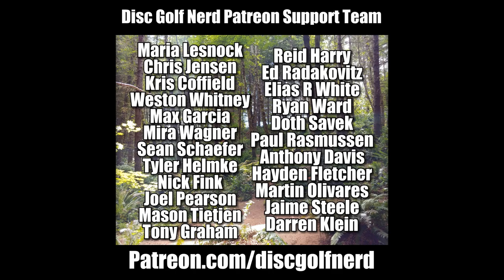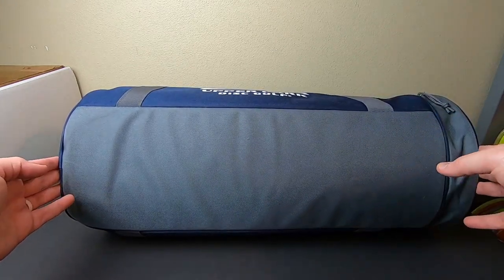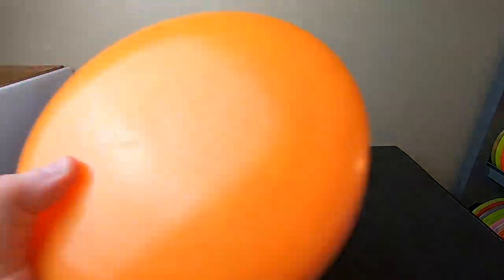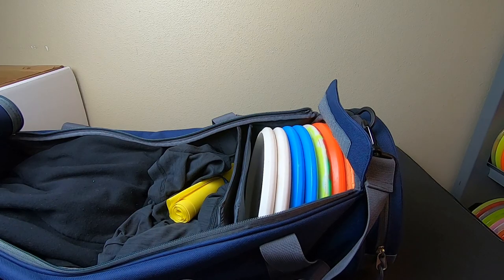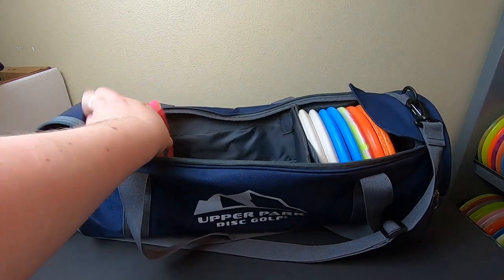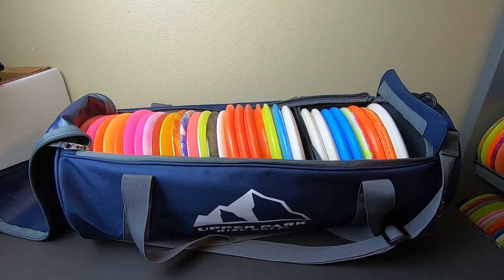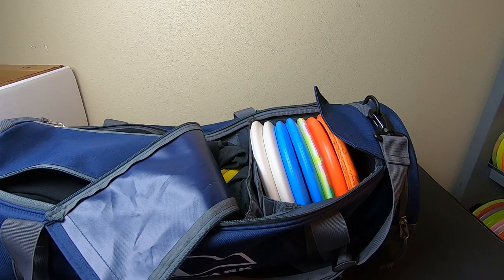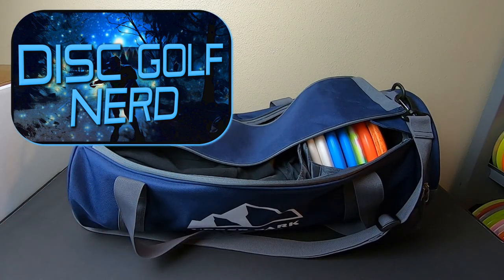Upper Park Trainer Bag | Practice | Storage | Travel - Disc Golf Nerd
In this video I show off the Upper Park Disc Golf Trainer Bag. I talk about some of the ways I use this bag for traveling, filming content, and for practice.  It holds a lot of Disc golf discs but you can also use the dividers to separate the bag so you can carry discs and other gear easily.